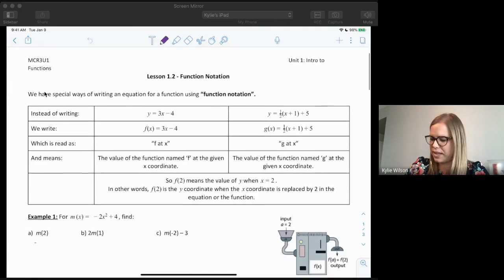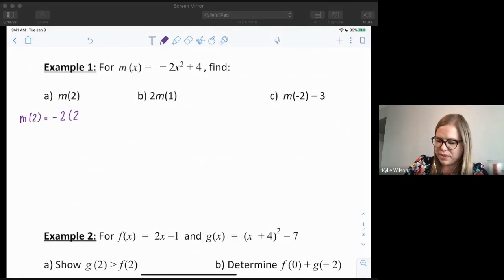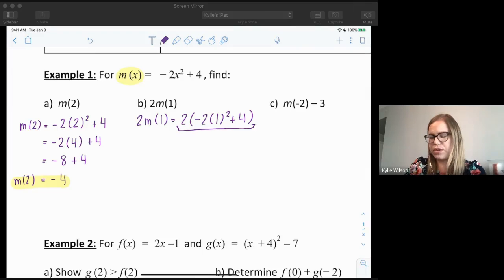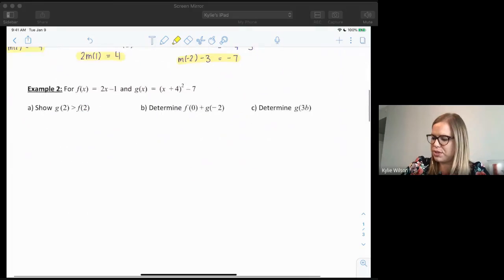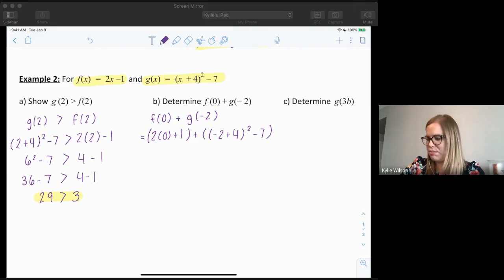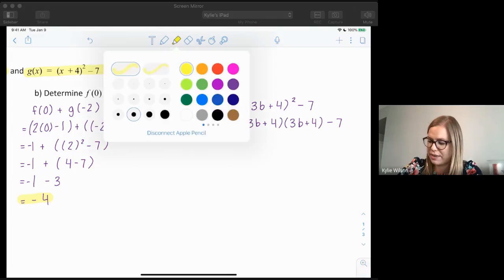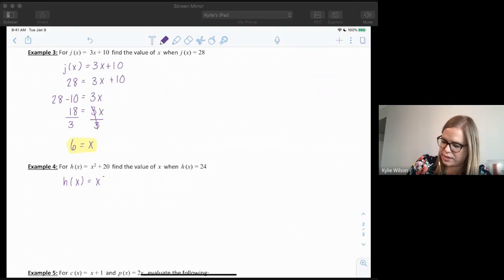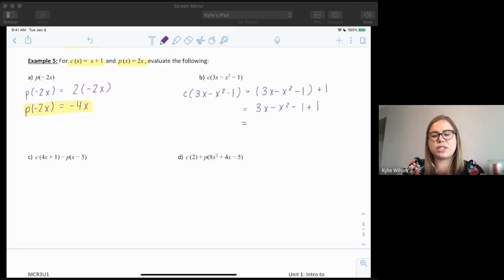L 1.2 Function Notation